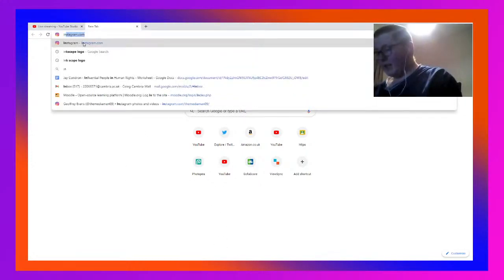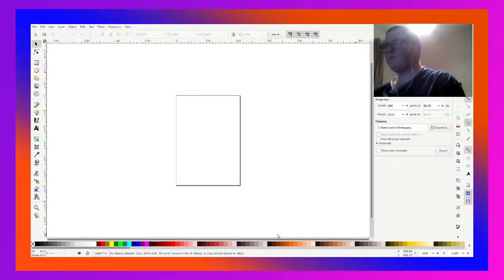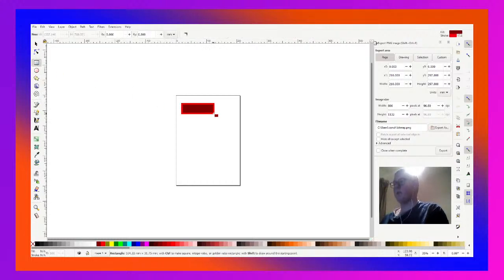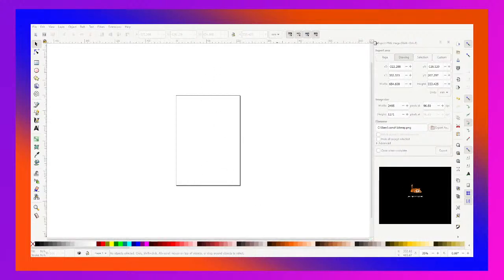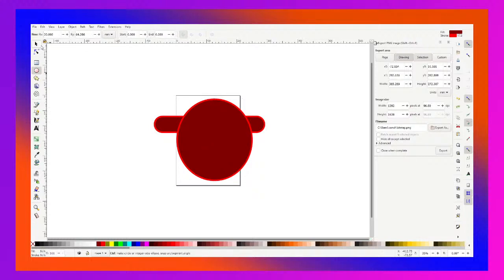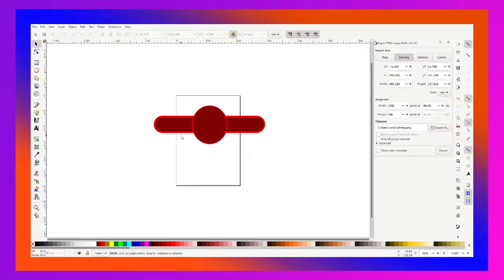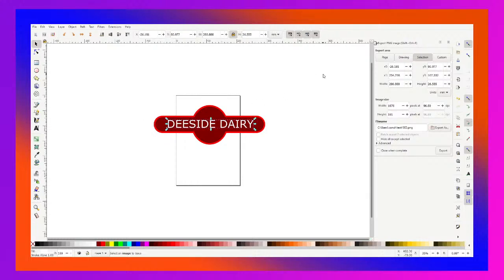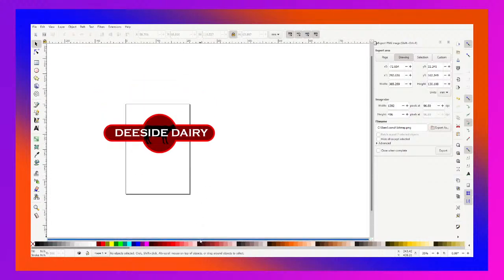How to use a vector graphic app with a UK IT Collage Student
link to the website who I learnt how to use ink scape